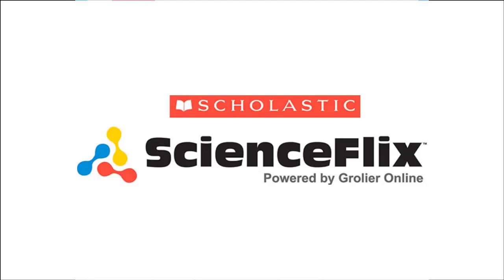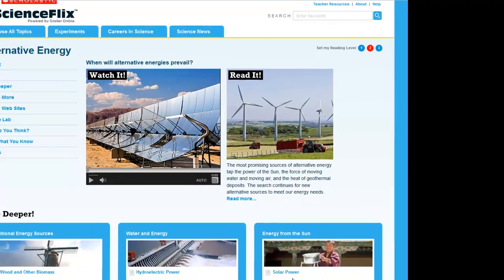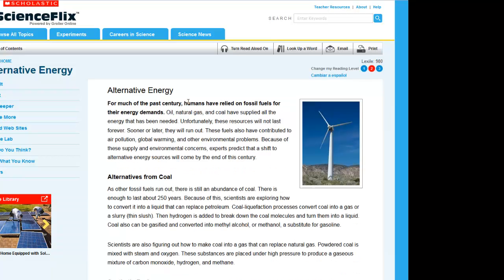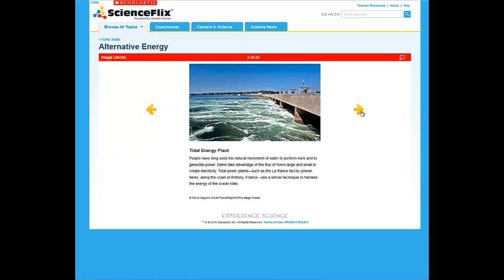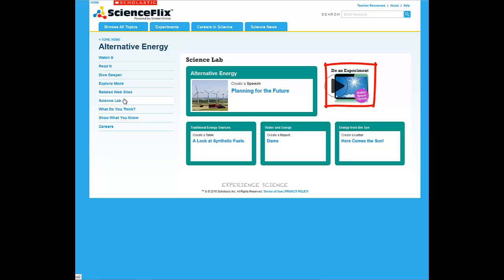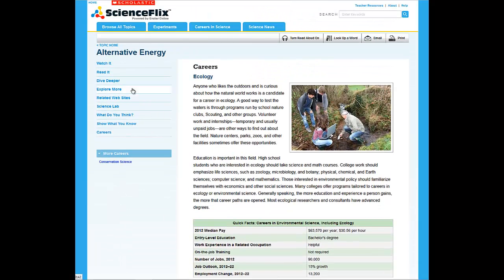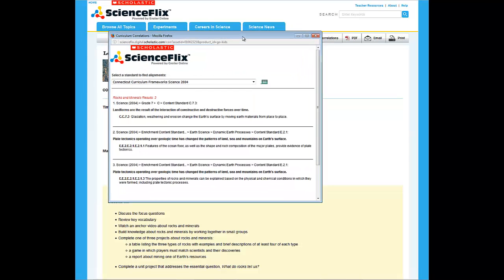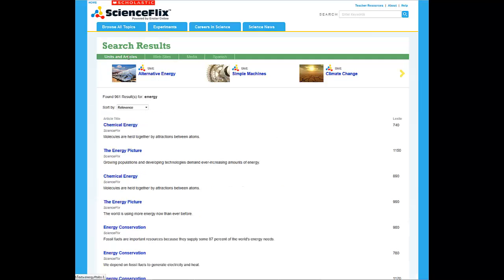ScienceFlix by Scholastic - from Poughkeepsie Public Library District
Poughkeepsie Public Library District residents can access ScienceFlix's fun and educational science topics, acquire scientific knowledge, and build a lasting interest in science, technology, and engineering.

Curriculum-driven leveled content is integrated with interactive features and intuitive navigation in this highly engaging mobile-ready science resource. Stream from your internet connected device.